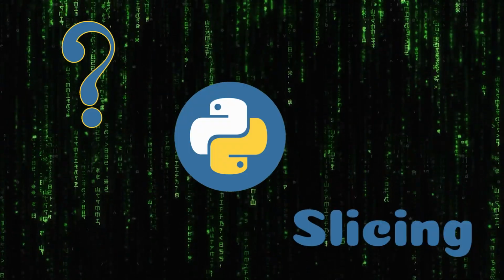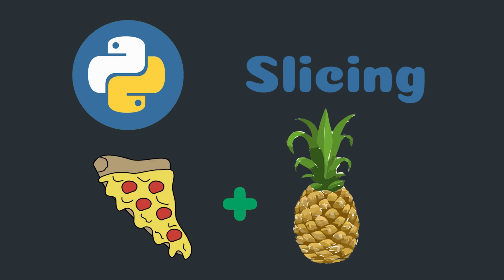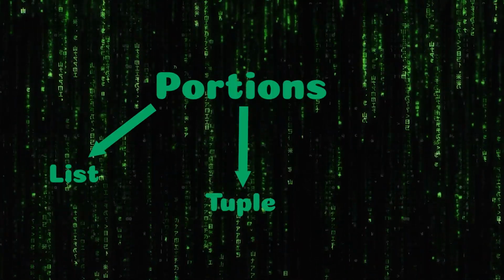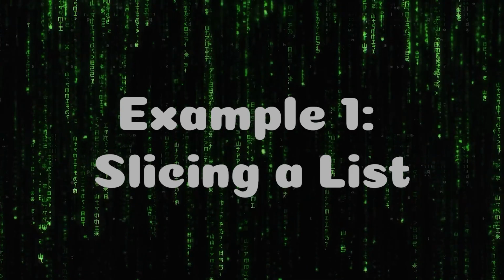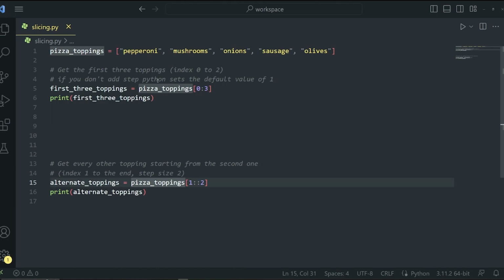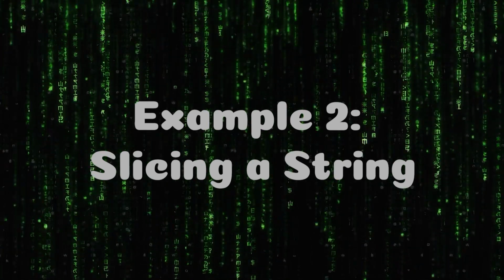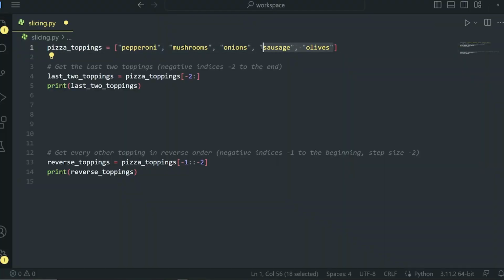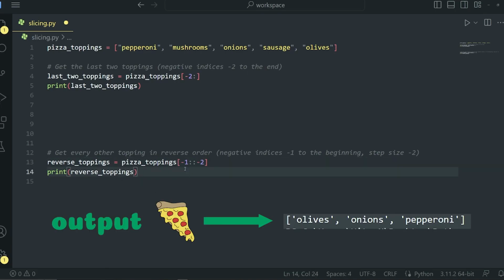Python slicing explained in 2 minutes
This a very quick tutorial about python slicing of list, tuple or string. I tried to explain the concept of slicing in Python in simple and fun to understand way using analogy and examples.